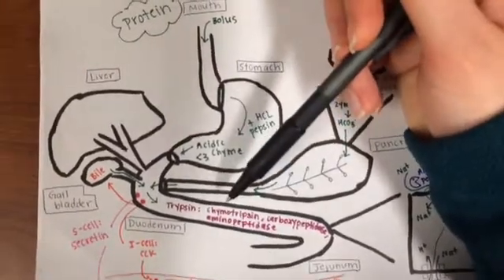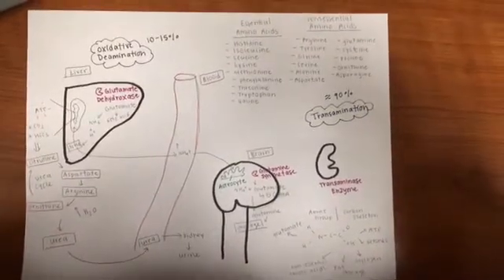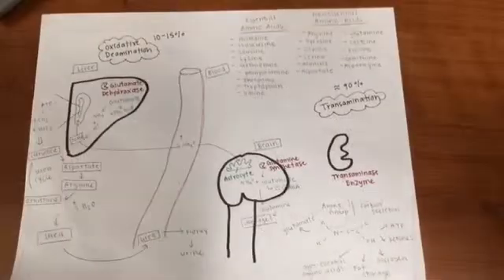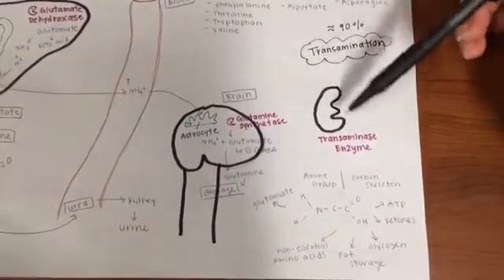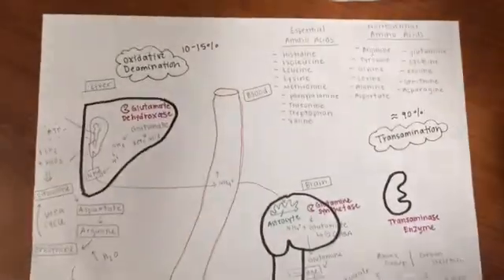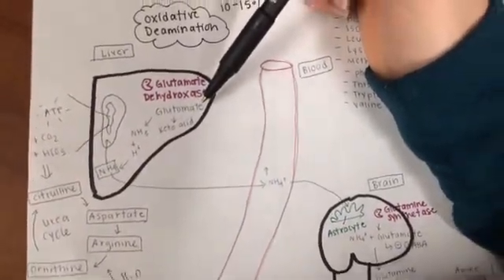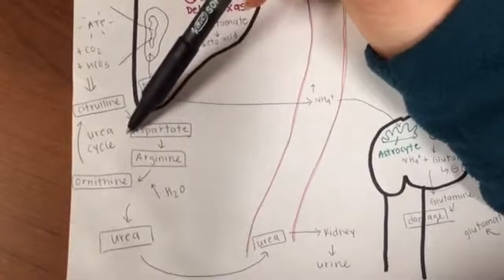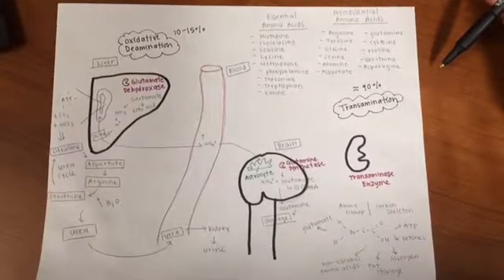Protein Pathway - Transamination & Deamination